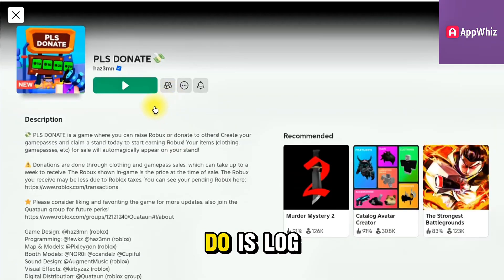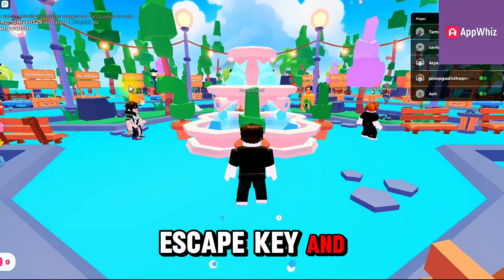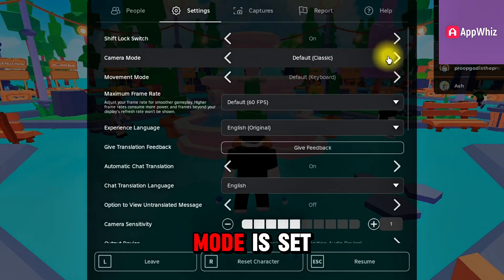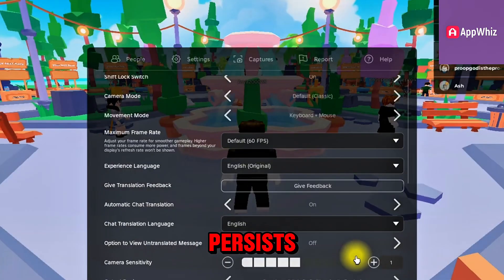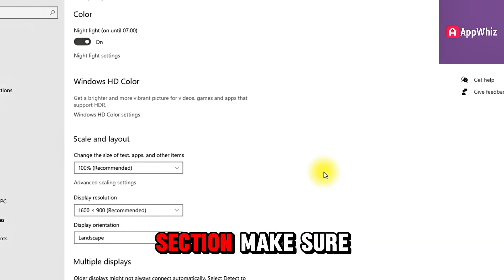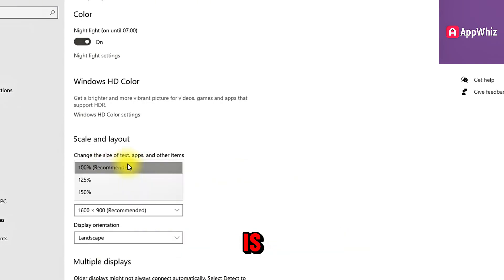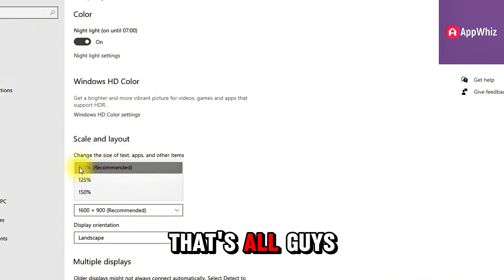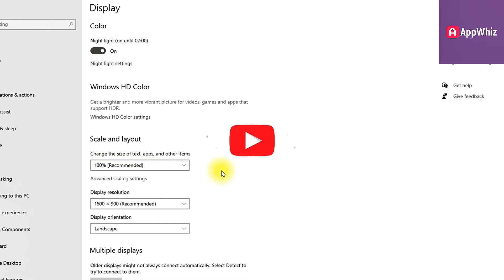How to Fix Roblox Shift Lock Not Working | 2025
Having trouble with Shift Lock not working in Roblox? In this video, I’ll show you the easiest ways to fix Shift Lock issues in 2025. Whether it’s a setting you missed or a new update causing problems, I’ll walk you through step-by-step solutions so you can get back to gaming smoothly.